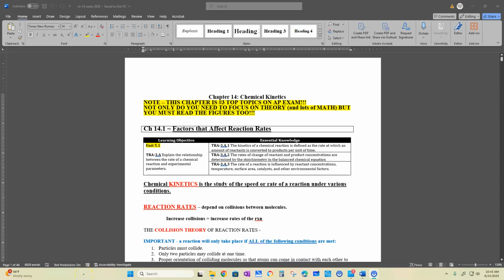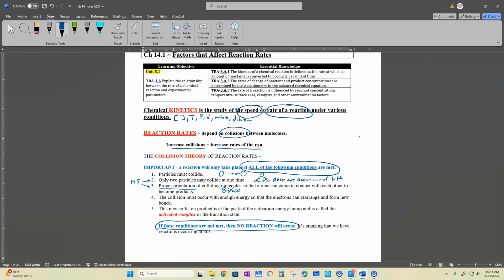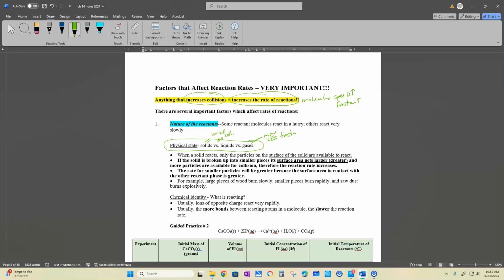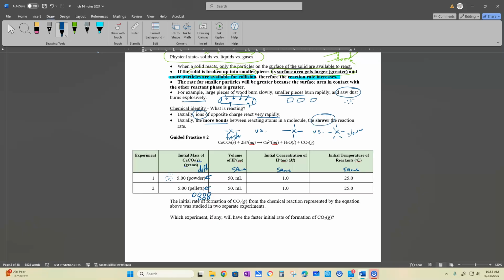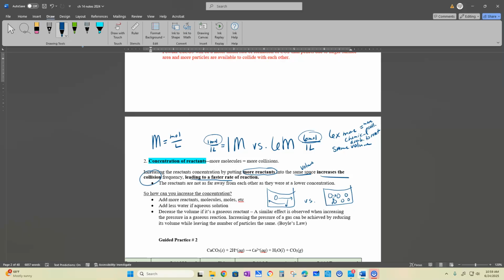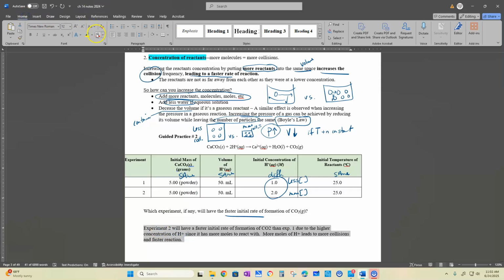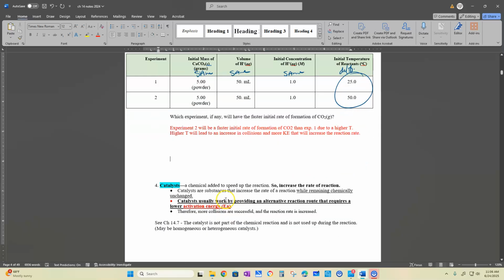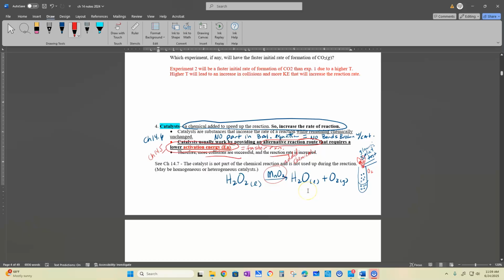14 1 Factors that Affect Rxn Rates